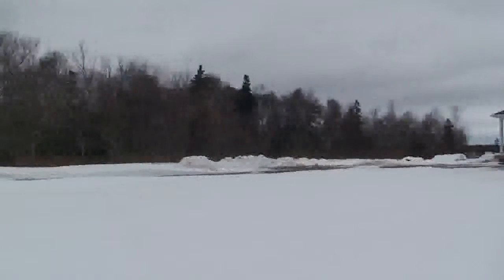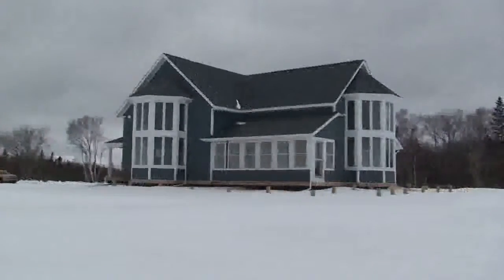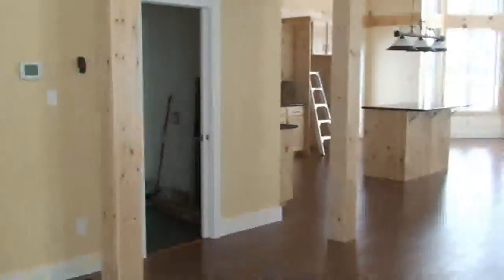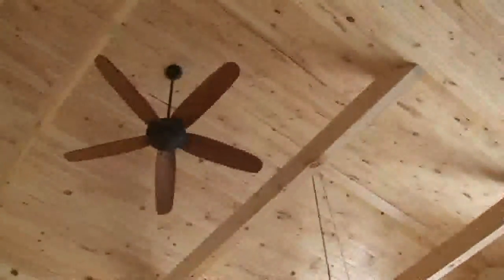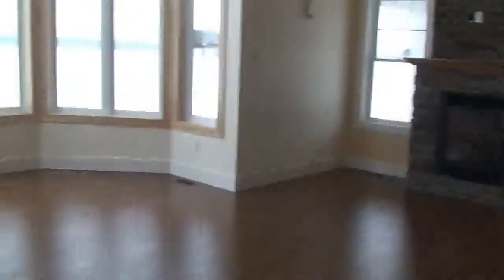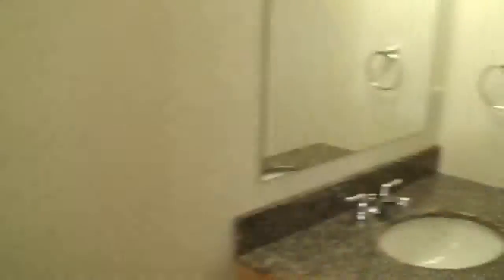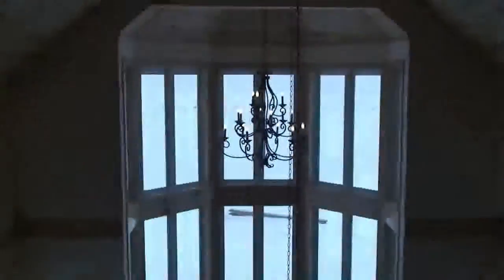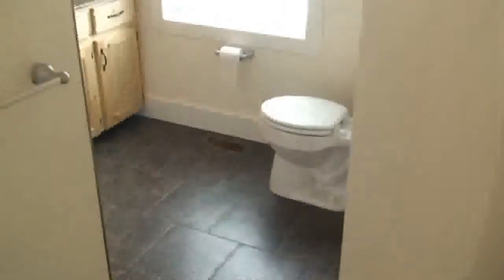(SOLD) PEI Real Estate, 18 McKenna Lane, Sunbury Cove Estates, New Waterfront Home For Sale.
SOLD 11/16/12.
Michael Poczynek, Waterfront & Development Specialist since 1997 of Century 21 Northumberland Real Estate in Summerside, Prince Edward Island, talks about 18 McKenna Lane.  This home has just been reduced to $399,000.  Located in PEIs hottest location: Sunbury Cove Estates. Underground services, English style lamp posts, gorgeous landscaping, walking trails, high speed Internet, protective covenants, year-round management/snow removal/security/maintenance. Access only by 3Km private road surrounded by 100`s of acres of natural undeveloped land.   More information about Michael can be found Custom aerial photos/videos and tours of PEI can be arranged.  Michael can be reached toll free at 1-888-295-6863.